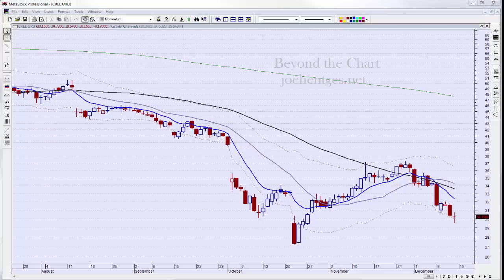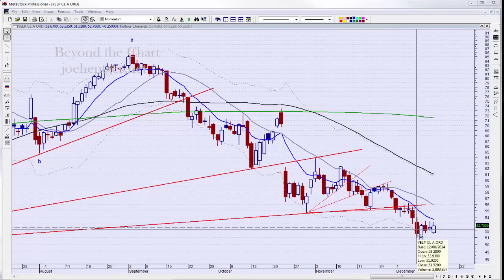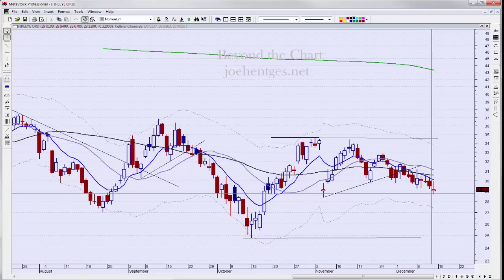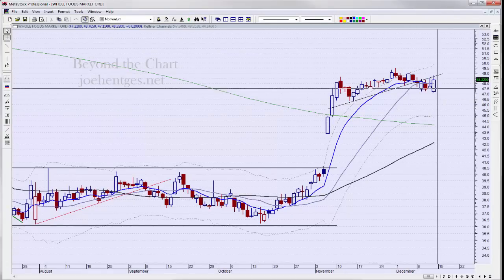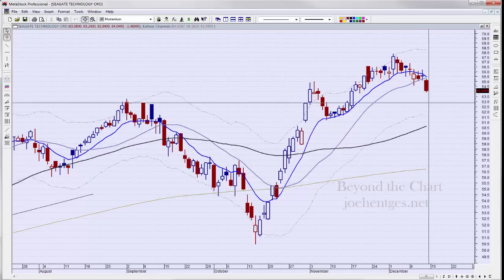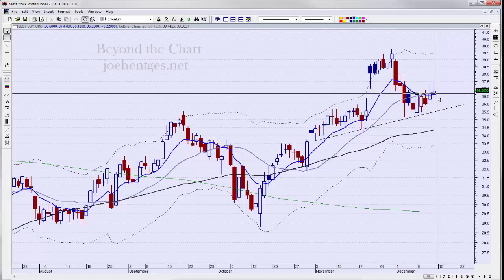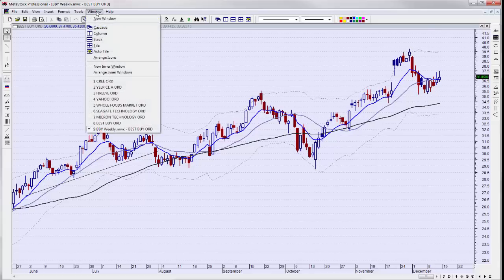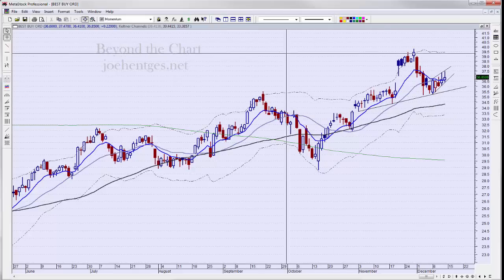8 Stock Trade Ideas Reviewed 12/14/14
In today's trade idea video I first review 3 trade ideas that were exited last week: CREE, YELP and FEYE. I then review 4 trade ideas that I'm currently in: YHOO, WFM, STX and MU.  And lastly I look at a one new trade idea for this week on BBY.